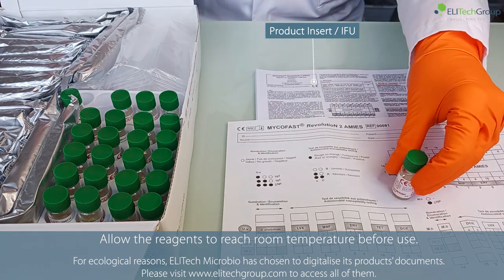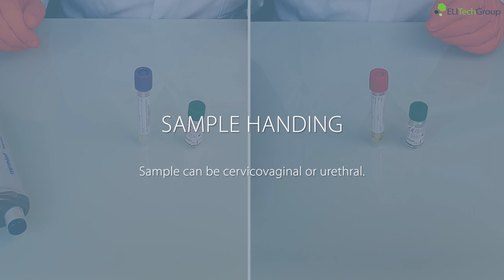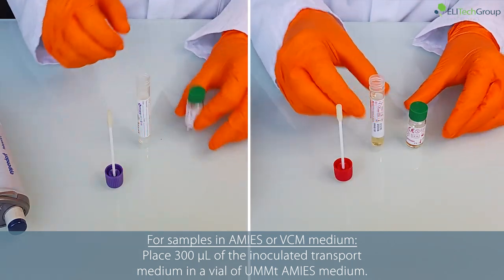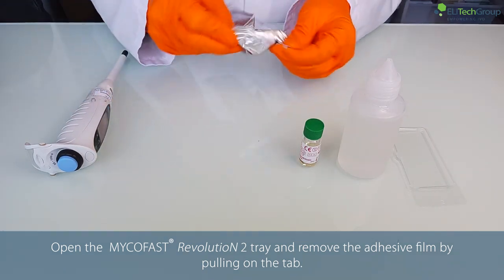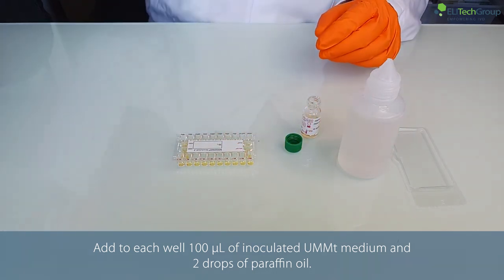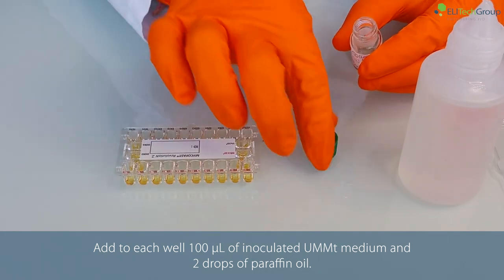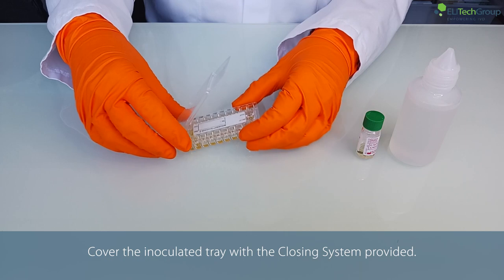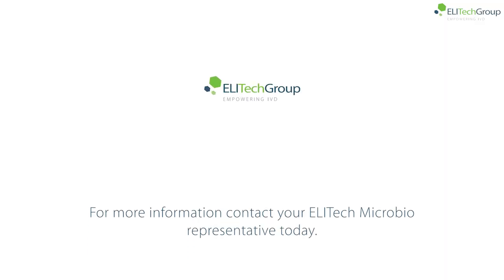MYCOFAST® RevolutioN 2 AMIES - Procedure English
ELITechGroup presents MYCOFAST® RevolutioN 2 AMIES for the detection, enumeration, identification and antimicrobial susceptibility testing of U. urealyticum and M. hominis.